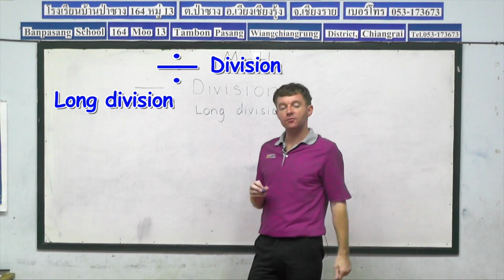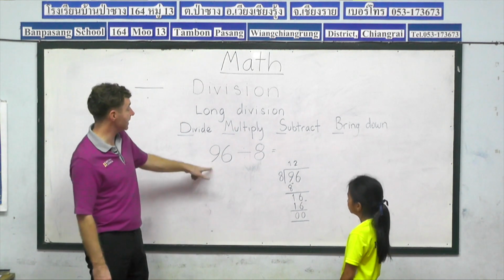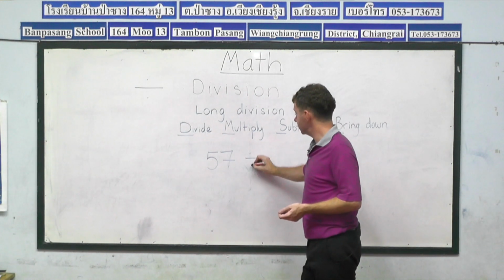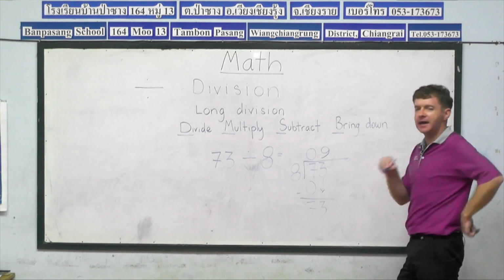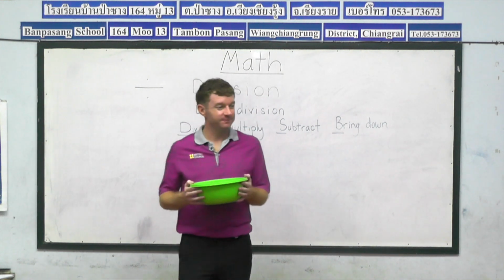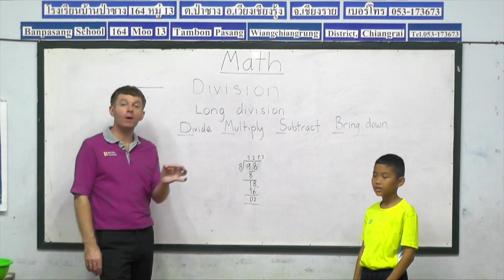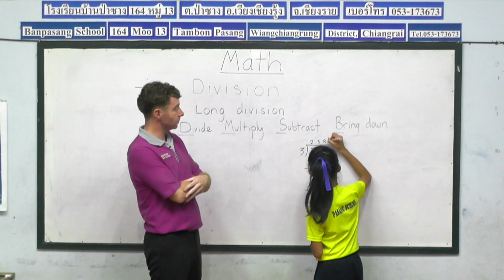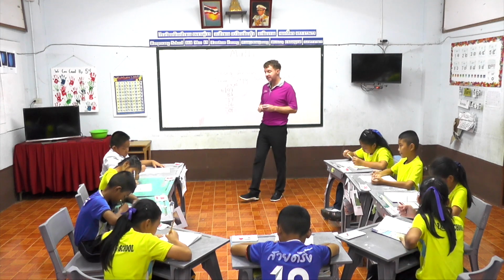Year 4 Math Lesson 36